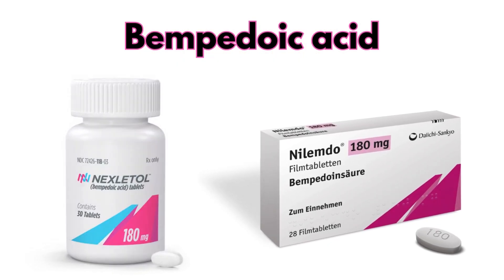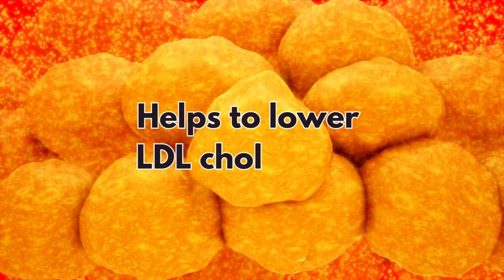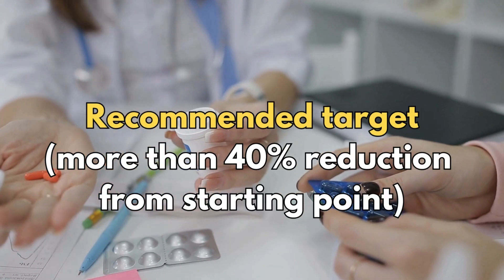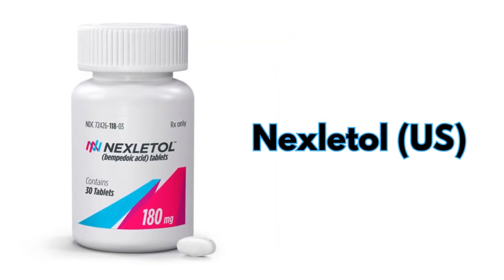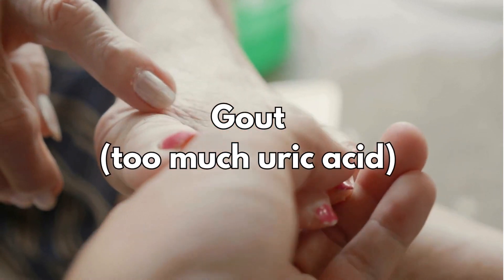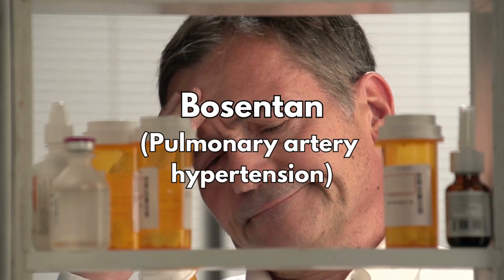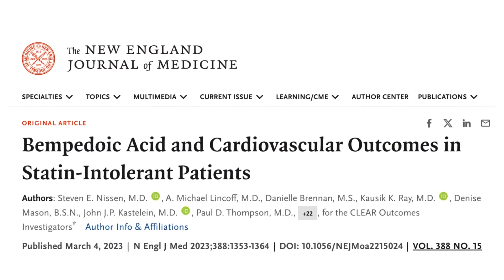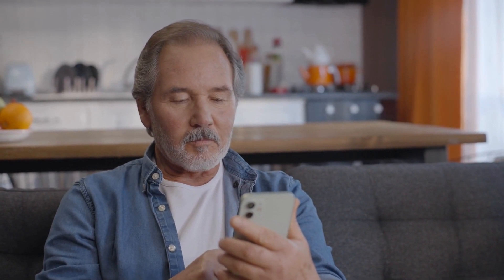#2 CAN'T TAKE STATINS? THE TRUTH ABOUT NEXLETOL/NILEMDO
Are statins not an option for you? Meet Bempedoic acid, the game-changing solution for high cholesterol when other treatments fall short. In this video, I'll cover everything you need to know about this revolutionary medication—from how it works to its potential side effects. This is Part 2 of our series on alternative cholesterol treatments.

TIMELINE
00:00 Introduction
00:31 How does Bempedoic acid work?
01:22 Why is this new treatment needed?
02:36 How do you take it?
03:26 How long does it take to work?
03:39 What are the common side-effects?
04:23 What are the cautions with other medicines?
05:06 Who cannot take Bempedoic acid?
05:47 Whats the evidence that it works?